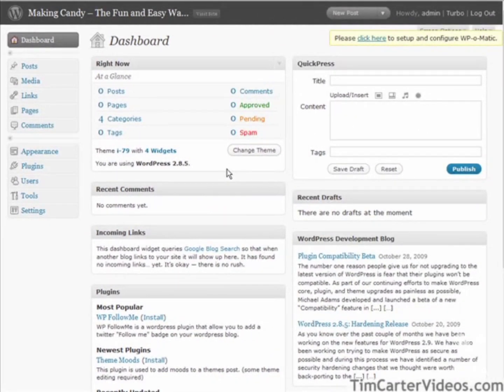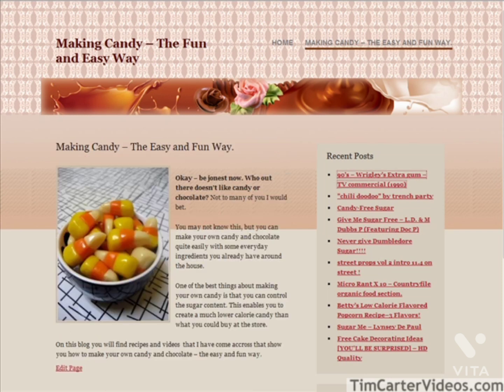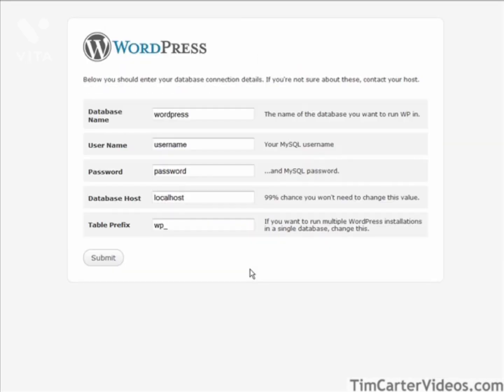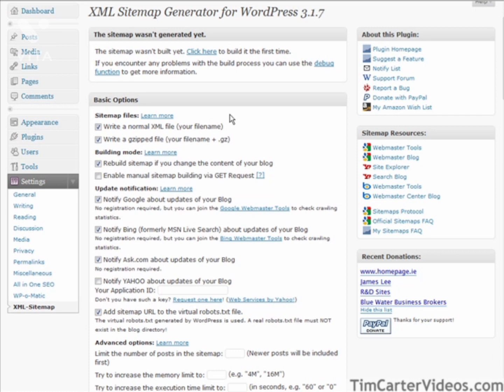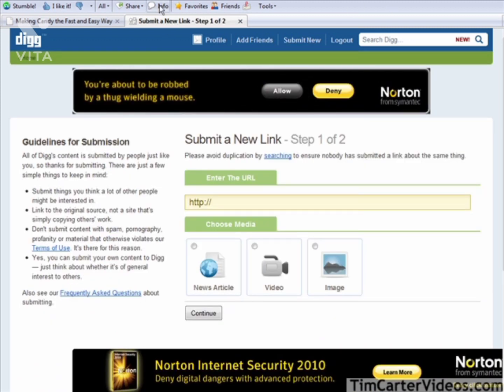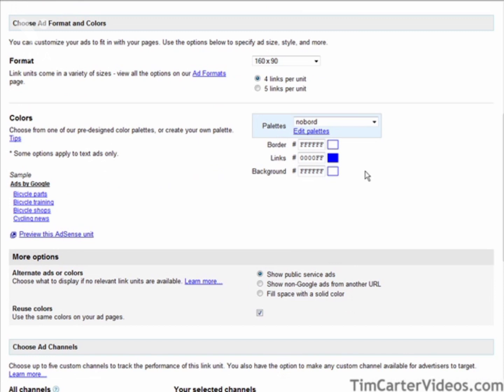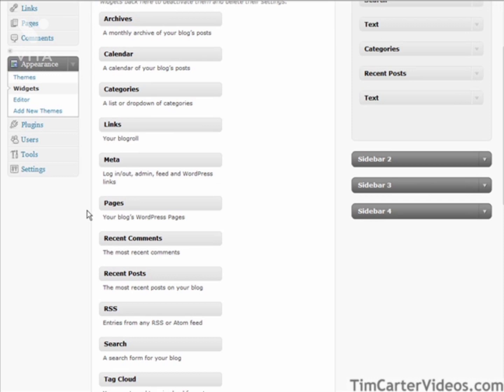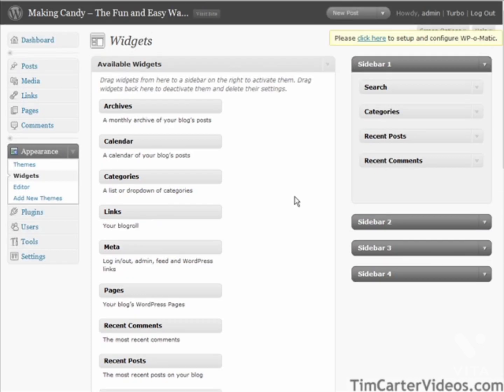Make money online by Blogging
: 100% FREE, but amazing ideas, Blogging. Free video course.